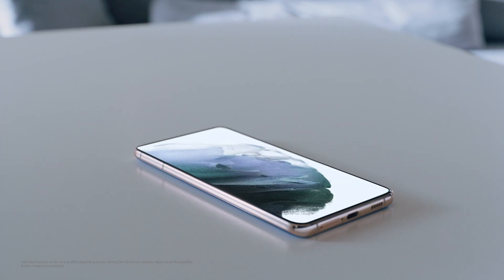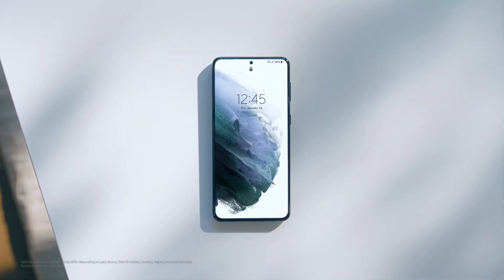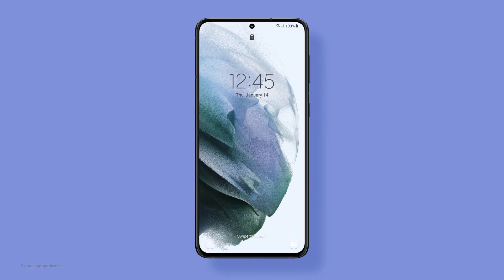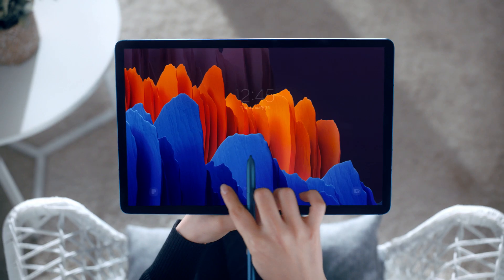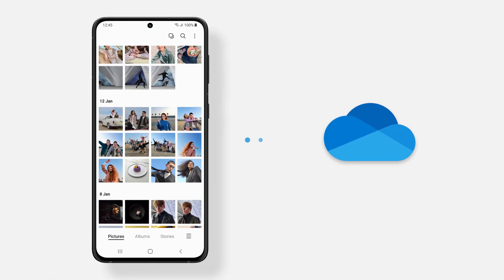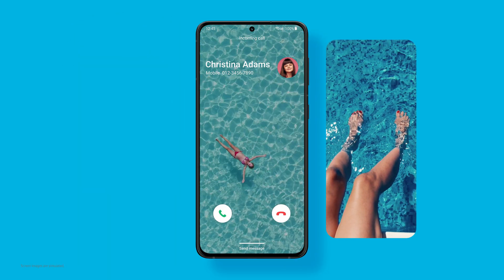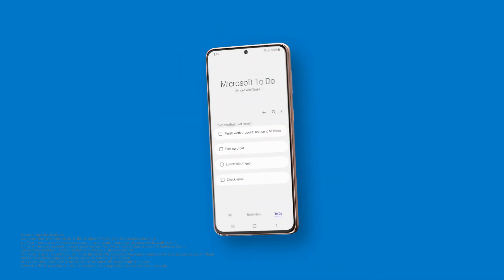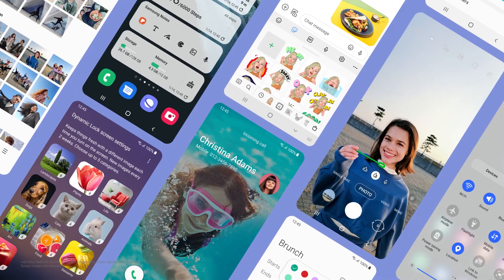One UI 3: Official Introduction Film | Samsung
The latest upgrade to One UI combines a streamlined look, more customization and new features to promote digital wellness, providing a joyful experience across all devices.

One UI 3 is available for select devices and markets. The schedule for One UI upgrades is available in Notices on the Samsung Members App, which can be downloaded from the Galaxy Store.

※ Individual features of One UI may differ depending on your device, One UI version, country, region, or service provider.